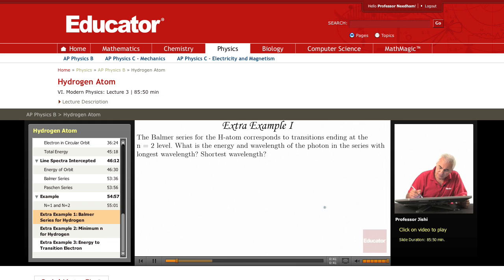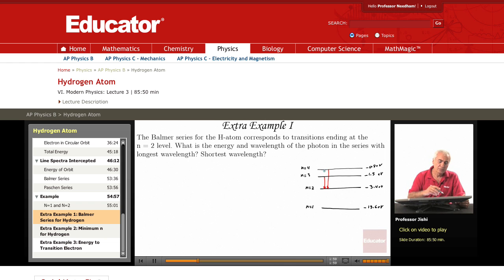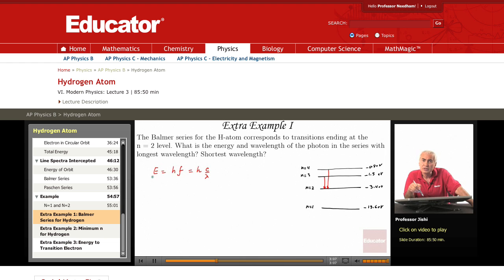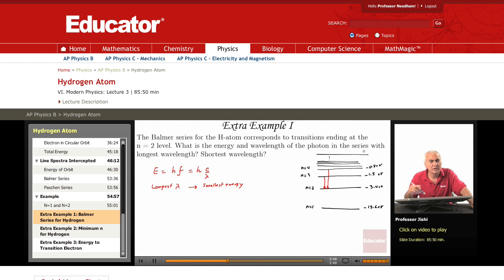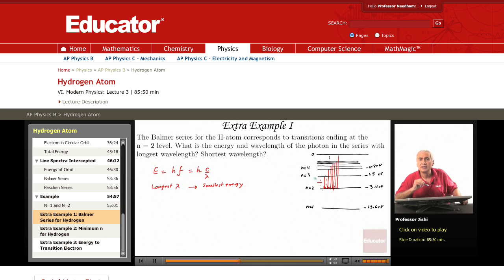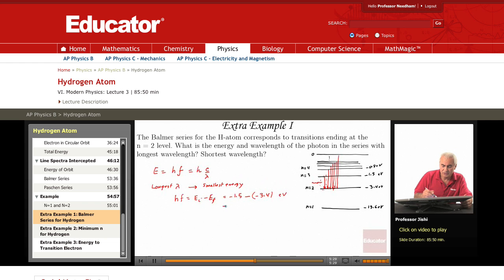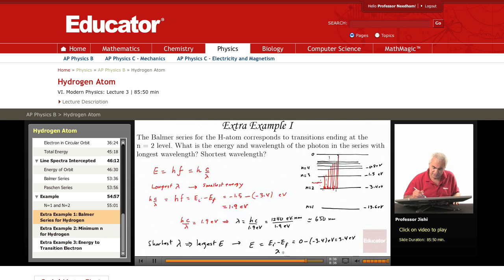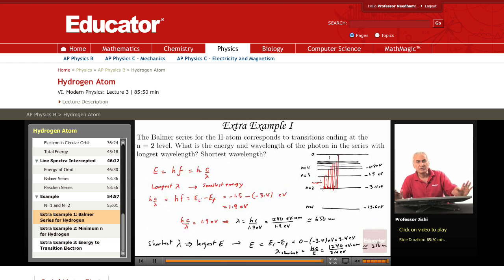Physics: Hydrogen Atom (Balmer Series)